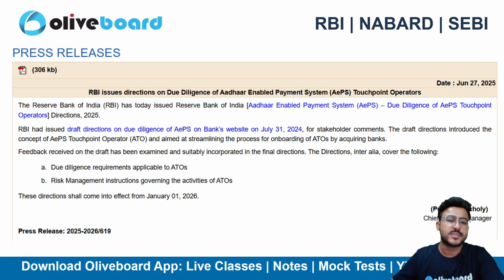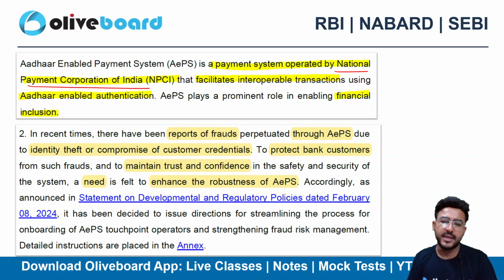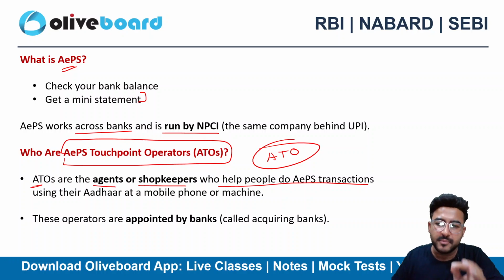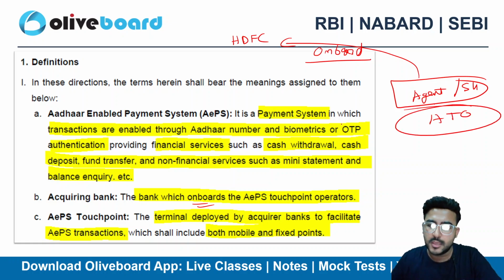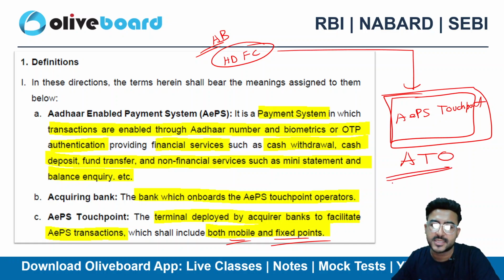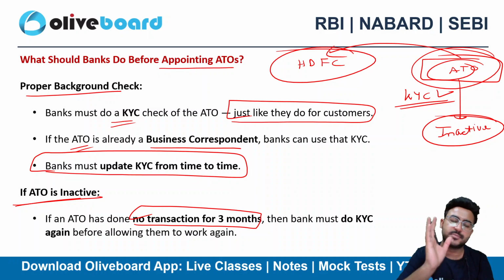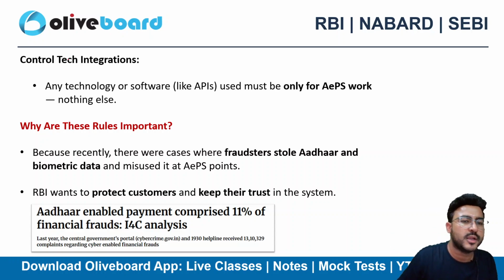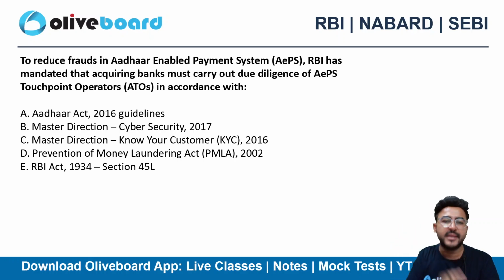RBI Tightens Aadhar Enabled Payment System Rules | RBI Directions | RBI Grade B 2025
In this video, Prateek Sir explains the latest RBI direction on Aadhaar Enabled Payment System – Due Diligence of AePS Touchpoint Operators in a simple and exam-focused way. Perfect for aspirants of RBI Grade B 2025, SEBI Grade A 2025, IFSCA, and IRDAI. Stay updated with important finance current affairs and boost your score in Phase 1 & Phase 2.